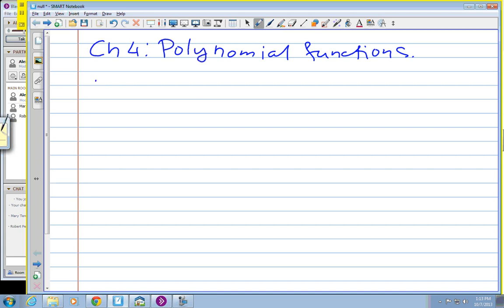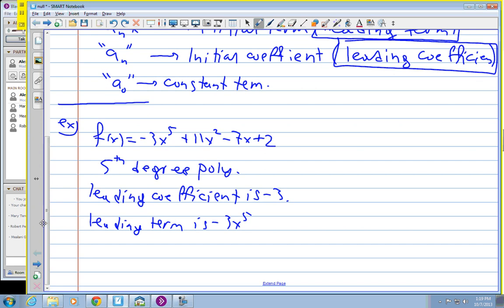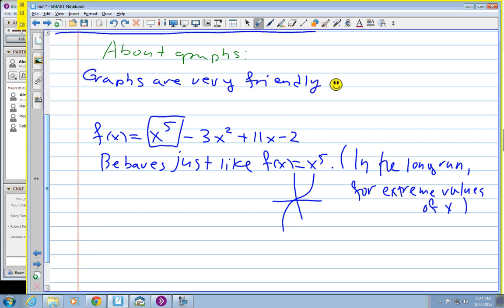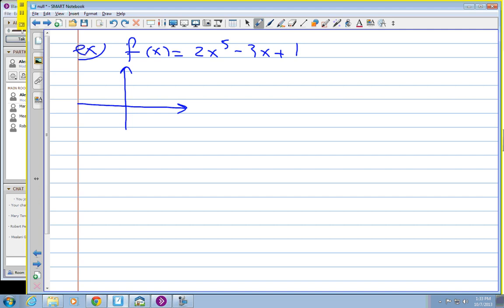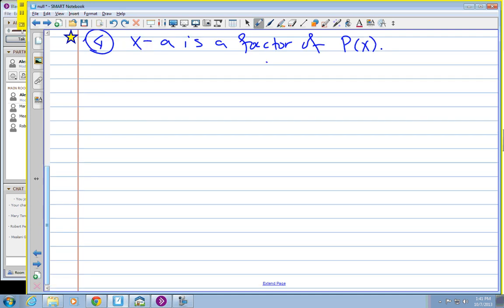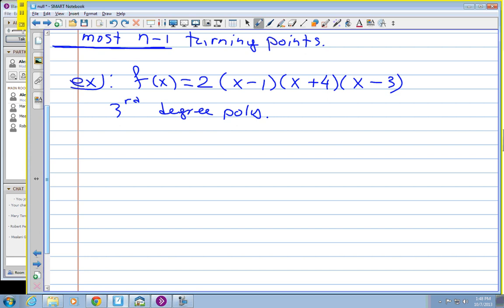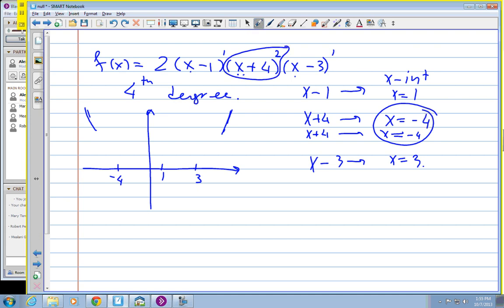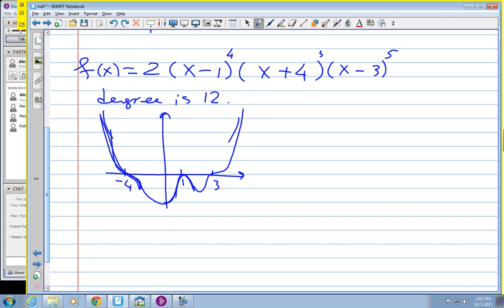College Algebra: Section 4.1